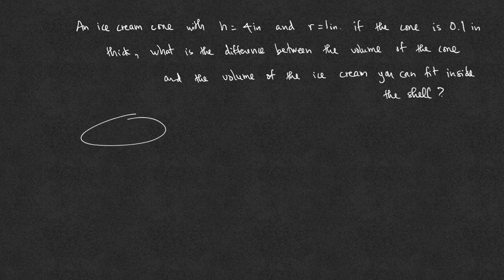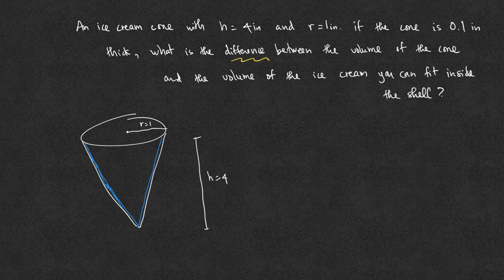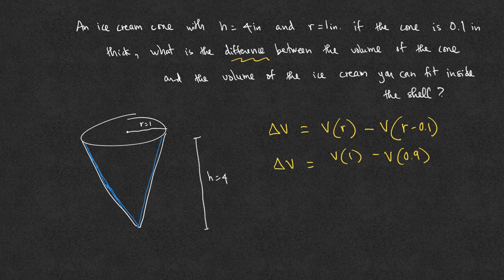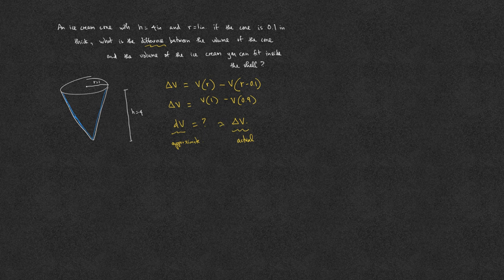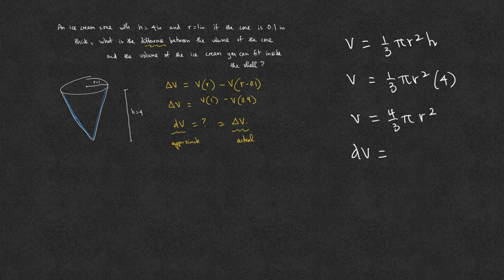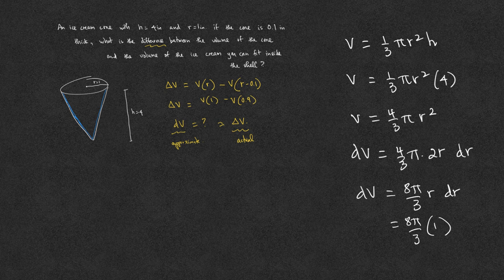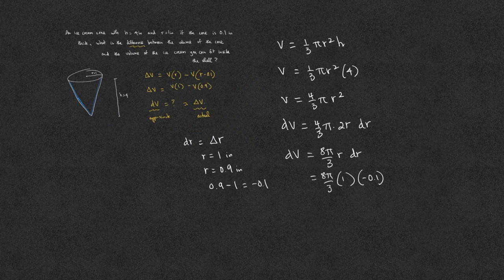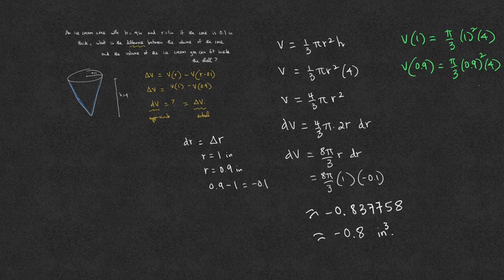Calc1s310 Differential with cone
Differential with cone